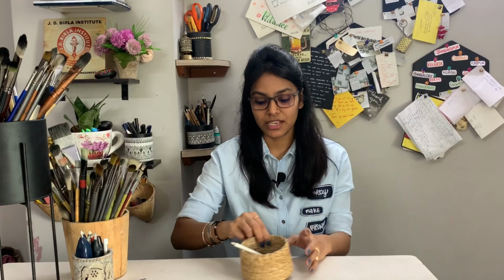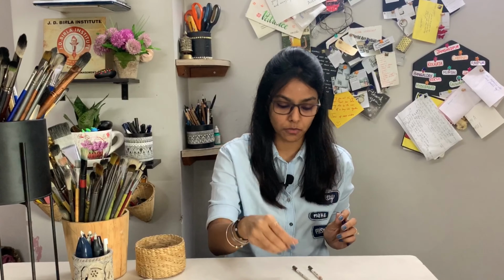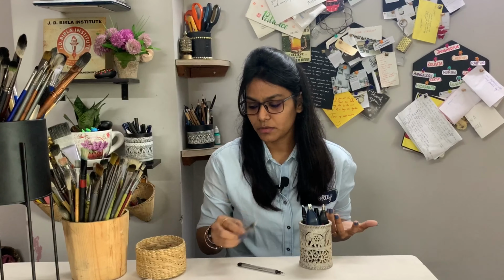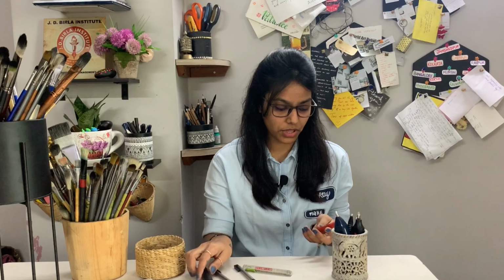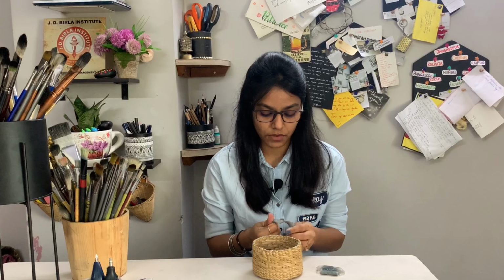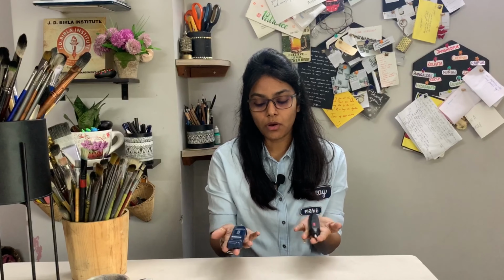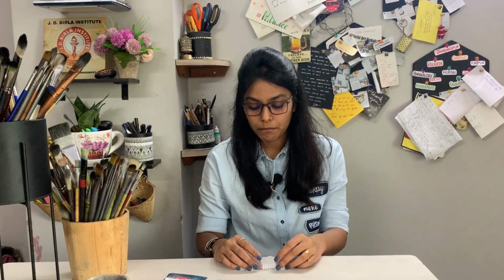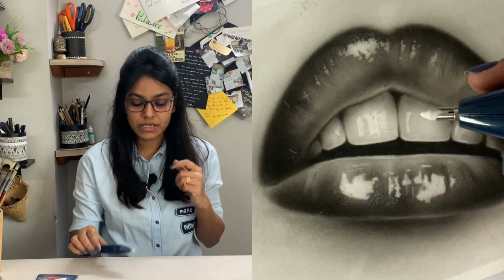Types of ERASERS and their roles!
kohinoor pencil eraser
derwent pencil eraser
staedtler pencil eraser
tombow mono zero
brustro kneaded eraser
cretacolor kneaded eraser
derwent battery eraser
brustro battery eraser